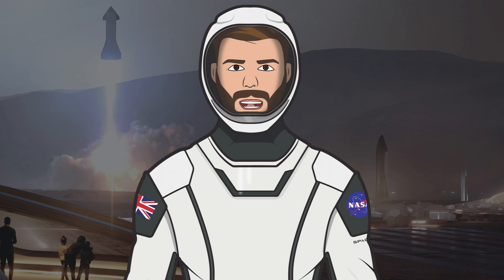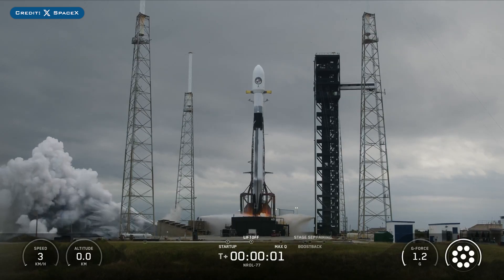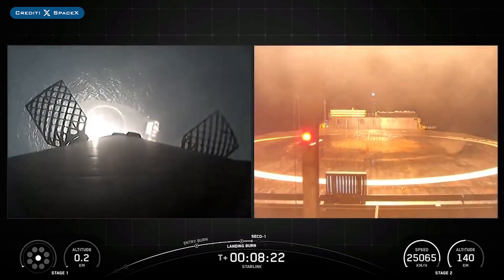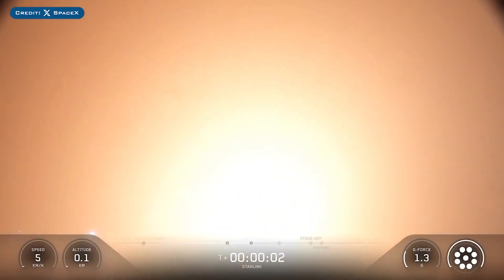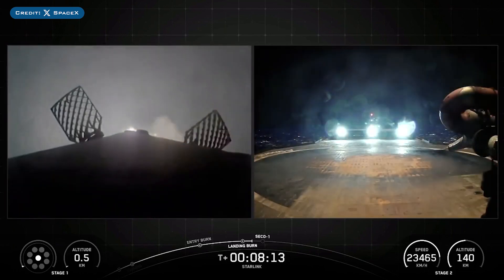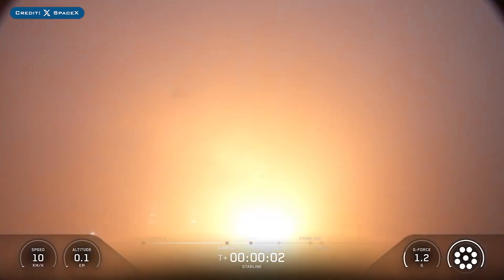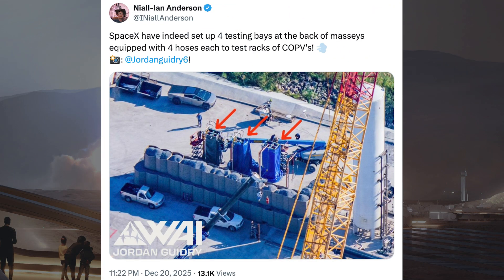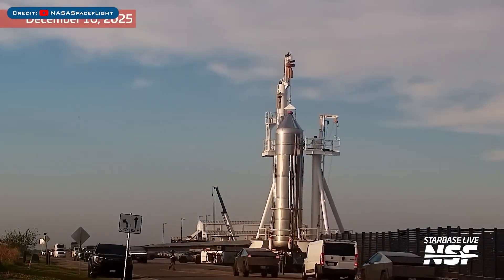SpaceX Starship Updates! Construction & Starship Testing Continues at Starbase! TheSpaceXShow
Welcome to the latest SpaceX Starship updates video from TheSpaceXFans. We have a bunch of launches and related updates for the standard SpaceX news. Over in Boca Chica, as always, construction & Starship testing continues at Starbase! Sit back and enjoy!

Sources / Accreditations:
SpaceX. Starlink Mission. X. SpaceX. December 8, 2025.

SpaceX. Liftoff! X. SpaceX. December 9, 2025.

SpaceX. Falcon 9’s first stage lands on LZ-2. X. SpaceX. December 9, 2025.

SpaceX. Starlink Mission. X. SpaceX. December 10, 2025.

SpaceX. Starlink Mission. X. SpaceX. December 11, 2025.

SpaceX. Starlink Mission. X. SpaceX. December 14, 2025.

SpaceX. Starlink Mission. X. SpaceX. December 15, 2025.

SpaceX. Starlink Mission. X. SpaceX. December 17, 2025.

Ceaser Garcia & Starbase Live. "Thats a fine looking Starship" | SpaceX Starbase. YouTube. NASASpaceflight. December 8, 2025.

Ceaser Garcia & Starbase Live. "What in the UFO are they building??" | SpaceX Starbase. YouTube. NASASpaceflight. December 14, 2025.